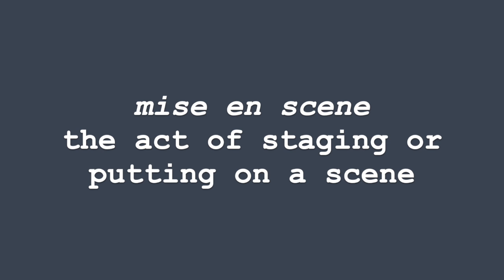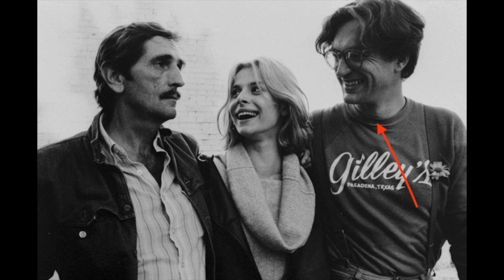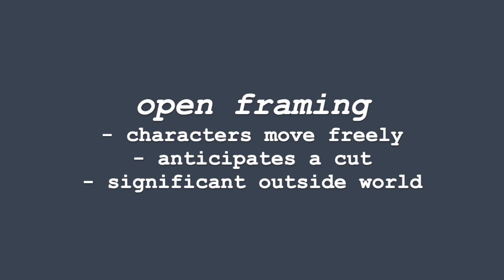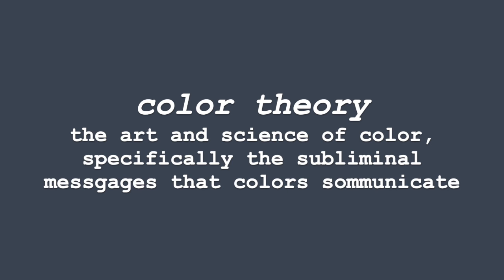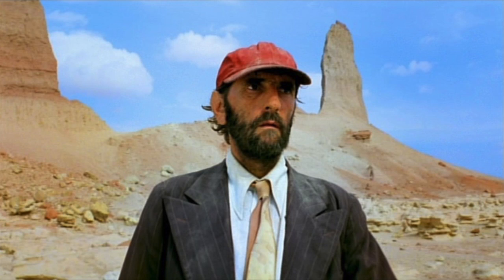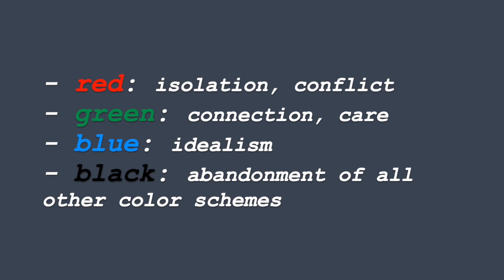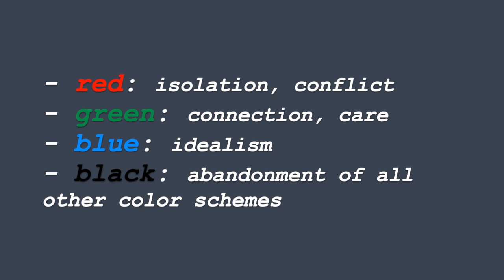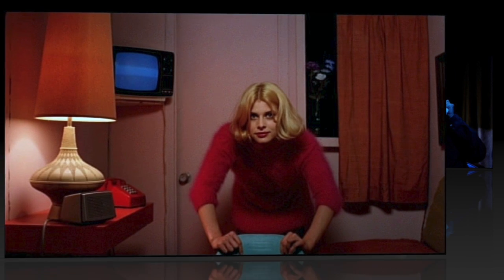Paris, Texas Film Response - Anna Gray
This video is about Paris, Texas Film Response - Anna Gray